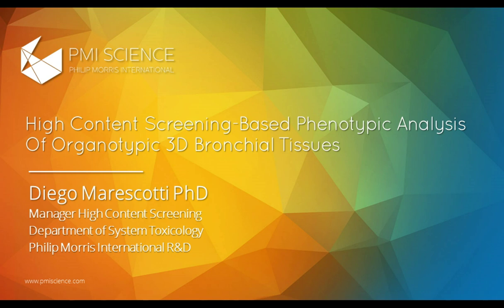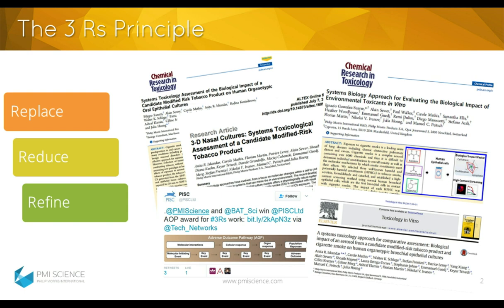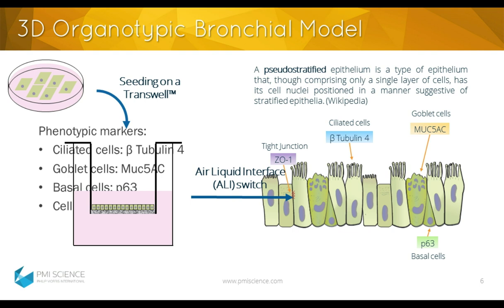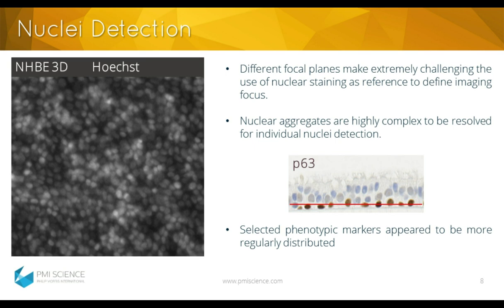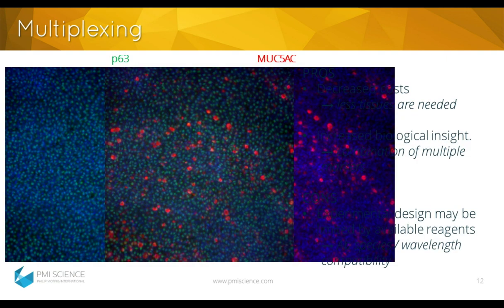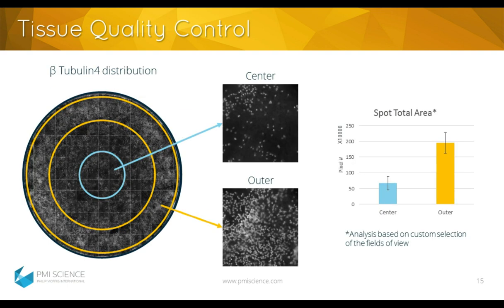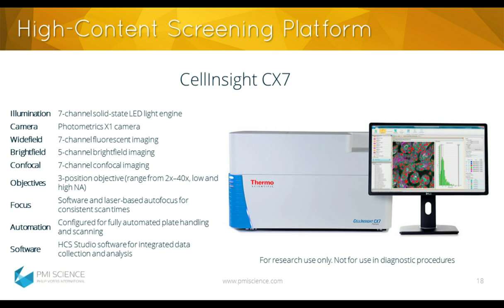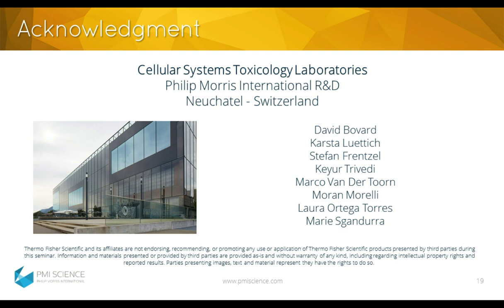High Content Screening-Based Phenotypic Analysis Of Organotypic 3D Bronchial Tissues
One of the goals of the “3Rs principle” is to replace in vivo testing methodologies with in vitro procedures on human cells, followed by computational systems biology modelling to determine toxicological risk. System toxicology, which integrates standard toxicology together with quantitative analysis of large networks of molecular and functional changes, have demonstrated the potential to help realize the 3Rs vision. Omics and high content screening methods represent fundamental pillars of a system toxicology-based approach and at Philip Morris International R&D we have developed a large battery of HCS assays to investigate how specific substances alter the phenotype of a cell grown in submerged conditions. As more physiological cell culture model, such as organotypic 3D culture are also part of our portfolio, we invested in the development of imaging-based approaches which would enable high-content investigations of 3D bronchial tissues. In this seminar, recently developed approach for phenotypic analysis of organotypic 3D Bronchial Tissues will be presented.